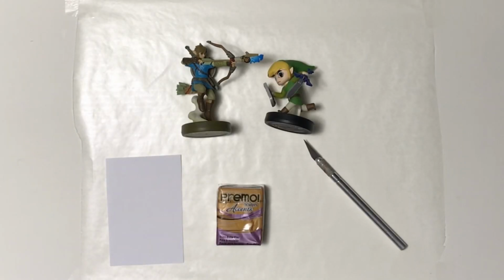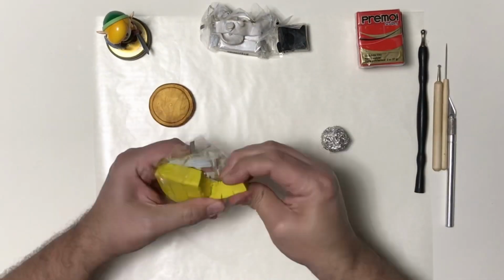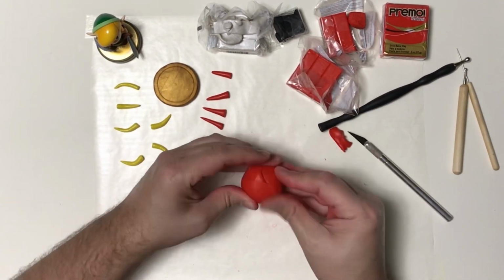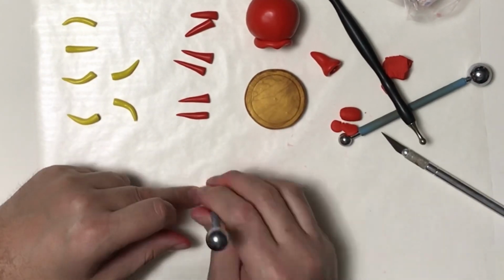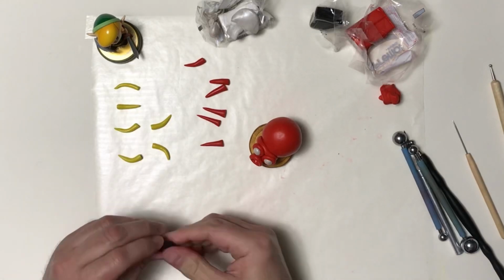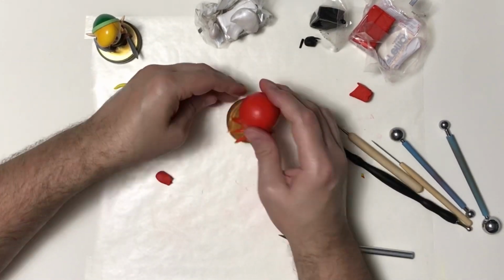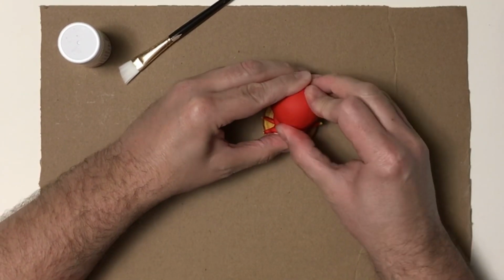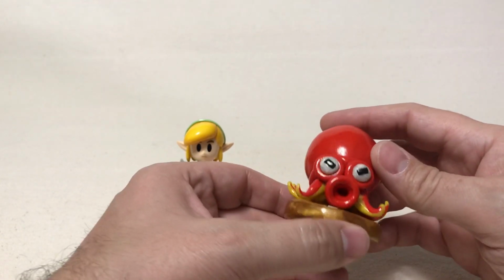Custom Link's Awakening Octorok Amiibo (Sculpted out of Premo Sculpey)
In today’s video I make my own Octorok Amiibo out of Polymer Clay.

Want to make your own clay sculptures?
You can purchase Premo Sculpey from Amazon